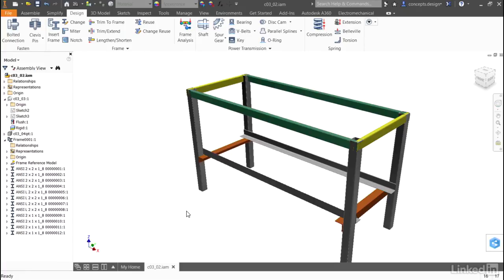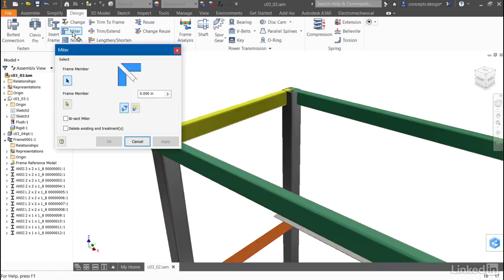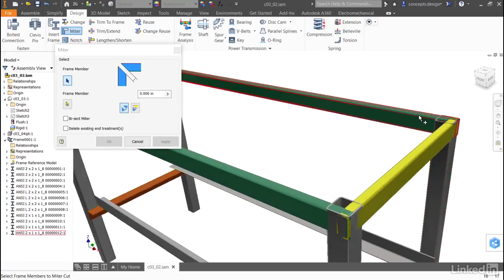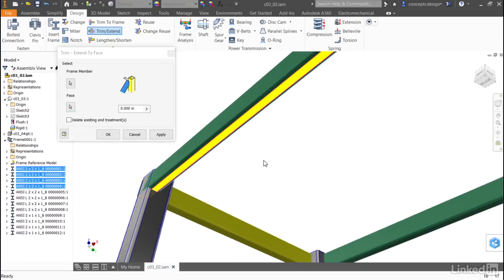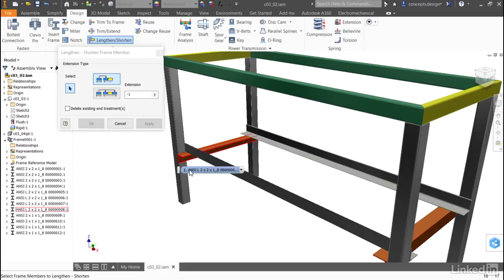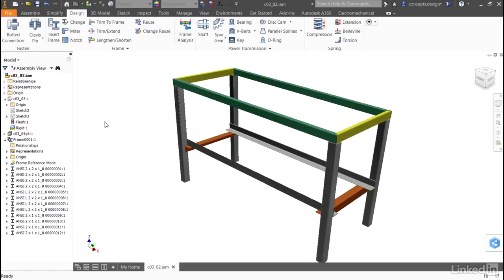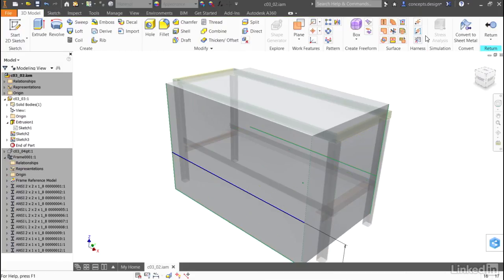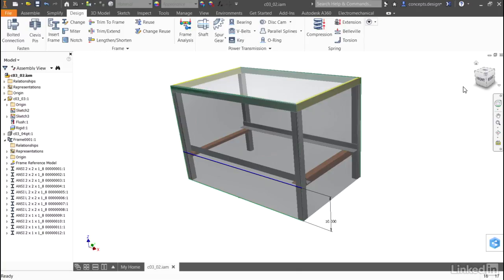Inventor Tutorial - Editing frame members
Design accelerator tools in Autodesk Inventor allow you to, well, accelerate and leverage standards and placement without cumbersome overhead. Learn how these tools can speed up your ability to work through projects in this video.